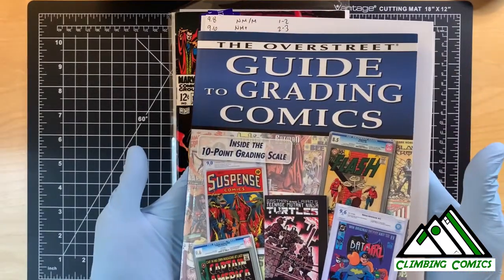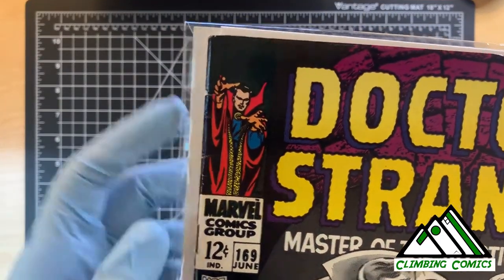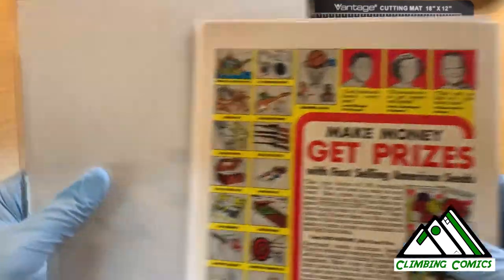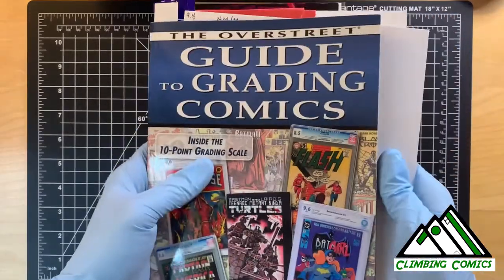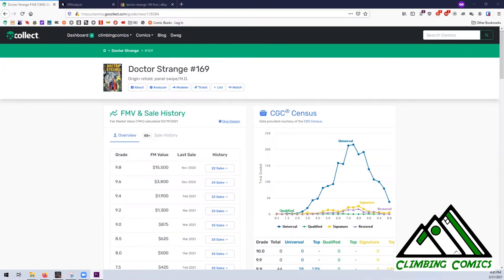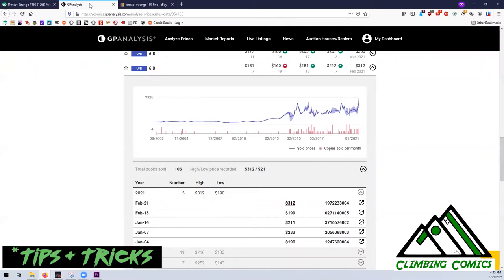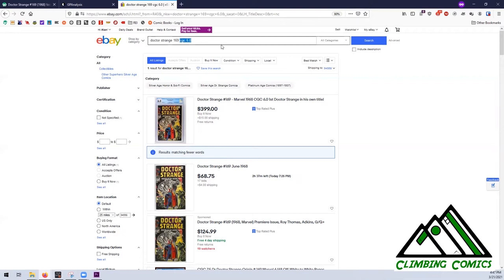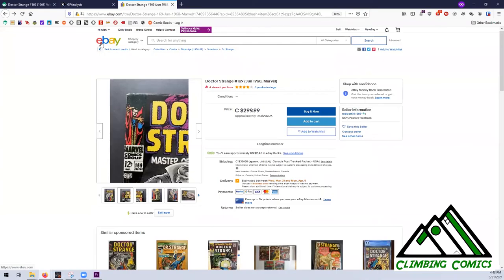Climbing Comics Grading - Guess the Grade! and Tips for Buying Online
01:23 Part 1 - You Guess the Grade
03:24 Part 2 - I Assess The Book
06:20 My Grade for the book
06:33 Part 3 - Tips for purchasing on ebay

This Episode:
I bring you the next installment of Guess the Comic Grade with Doctor Strange #169! I also discuss tips for buying on ebay. Come guess the grade of this book! With that info we look at fair market value (FMV) and do a quick look to see if online prices make sense. This video is cut to 3 parts- Part 1 shows you the book so you can make your own guess at the grade. Part 2 is my assessment and grade. Part 3 takes this info to find a good deal online. Lets compare notes! There is so much experience and knowledge out there, but grading is still subjective. Let me know your guesses and pieces of advice you would give me in the comment section below! I'm always looking to course correct and get better at this!

About Me:
This series will cover my Journey Into Comics. I'll be discussing my experiences in the hobby, what got me here, and what keeps me engaged in the community. There are many great shared experiences with both the people and the nuances of this hobby. I hope to learn more from you as I share my own story.

ClimbingComics452

Podcast on Spotify / Apple:
Comic Journey Podcast